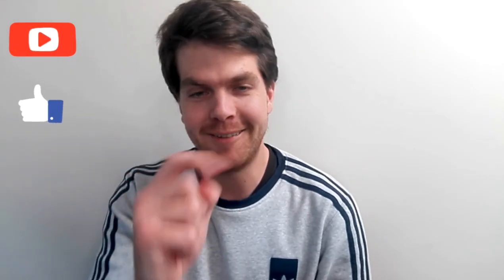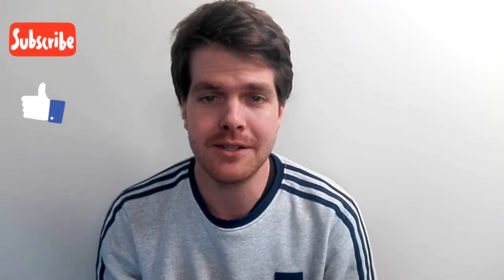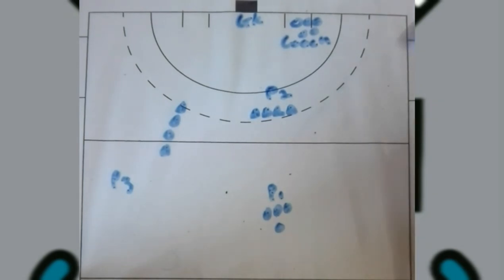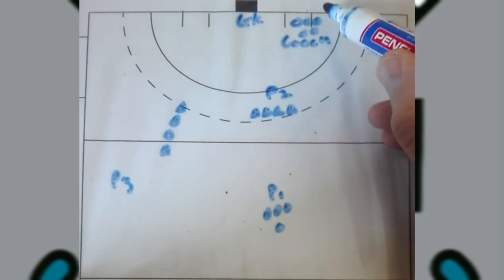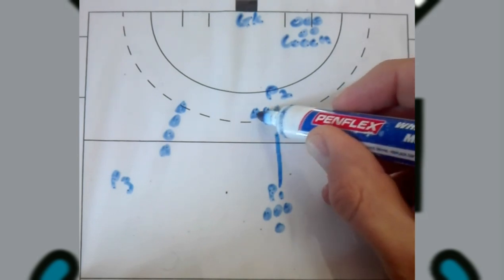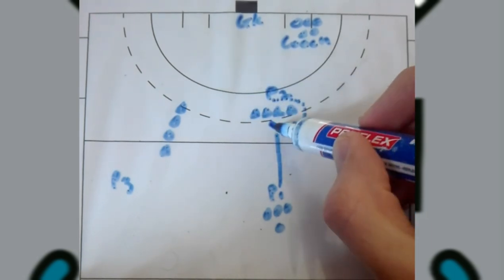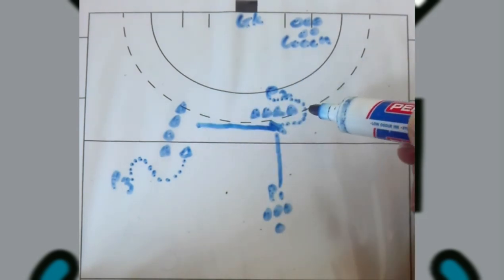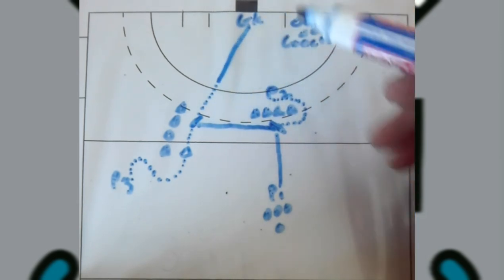FIELD HOCKEY ATTACKING DRILL (2) for all COACHES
In today’s video, you will find a nice SIMPLE FIELD HOCKEY ATTACKING DRILL (2) to help you as a Coach with your Team.

The FIELD HOCKEY ATTACKING DRILL (2) will work perfectly for all ages and they need these types of skills to go forward.

DRILL LAYOUT = HOW IT WORKS = PURPOSE will be in this Video.

Hope you find helpful tips as a COACH from this FIELD HOCKEY ATTACKING DRILL (2).

CONTENTS OF VIDEO:

00:00 - Intro to FIELD HOCKEY ATTACKING DRILL (2).
00:26 - SUBSCRIBE TO FIELD HOCKEY EDUCATION.
00:41 - DRILL LAYOUT for FIELD HOCKEY ATTACKING DRILL (2).
00:58 - HOW IT WORKS (FIELD HOCKEY ATTACKING DRILL (2).
02:28 - DIAGRAM of FIELD HOCKEY ATTACKING DRILL (2).
02:49 - PURPOSE of the FIELD HOCKEY ATTACKING DRILL (2).
04:28 - End of Video.

MONDAY
WEDNESDAY
FRIDAY